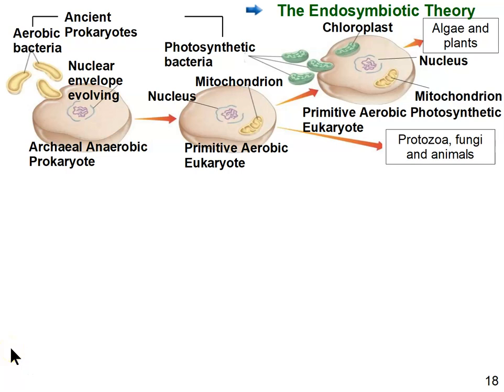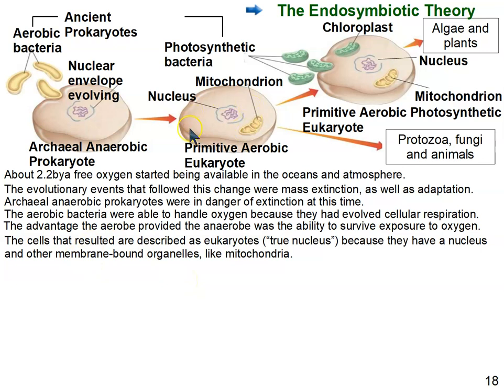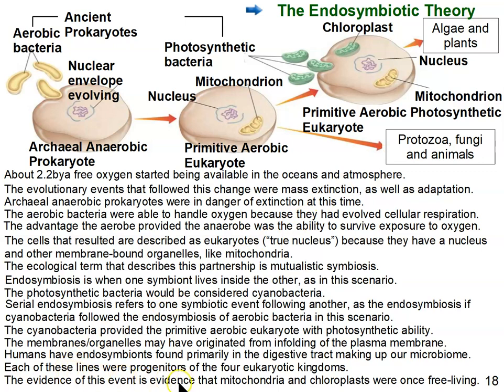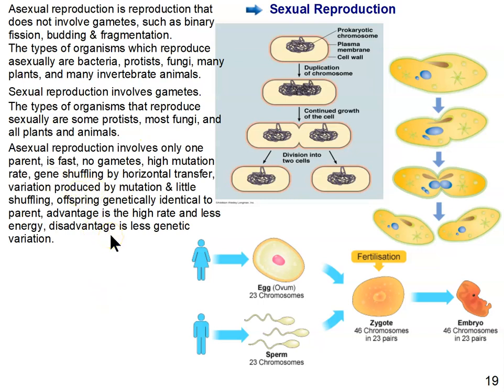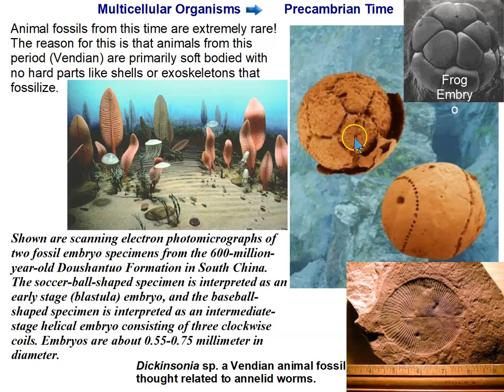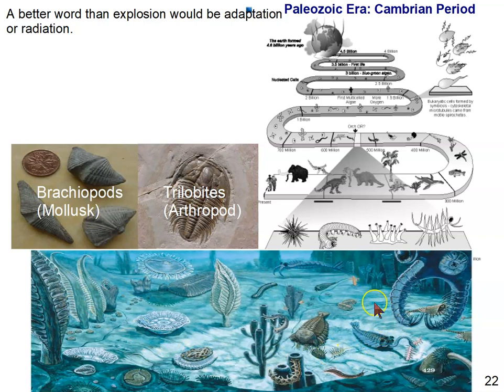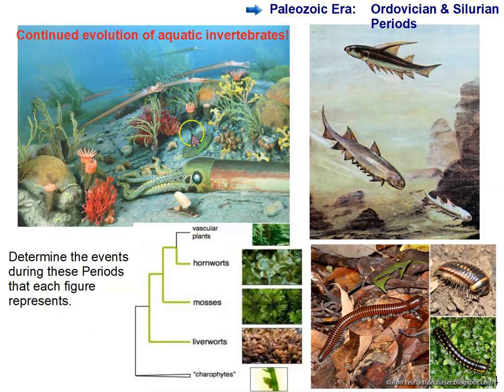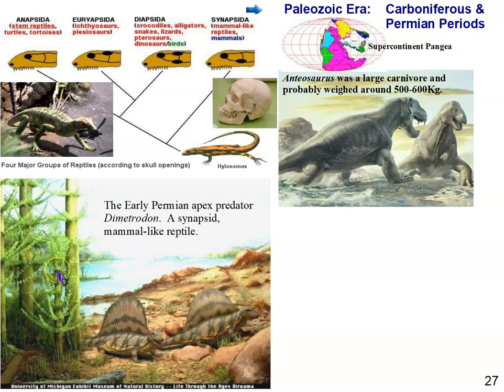The Evolution Of Complex Life During The End Precambrian & Paleozoic Era!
Mr. Z. explains the evolution of eukaryotic cells, sexual vs. asexual reproduction, and the rise and progression of multicellular plants and animals.